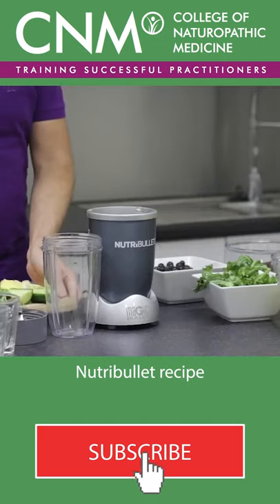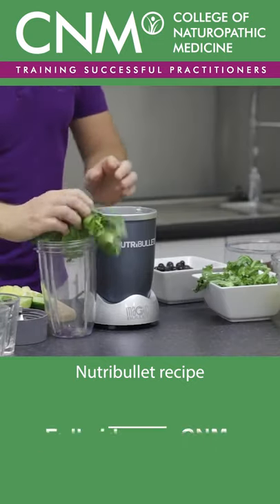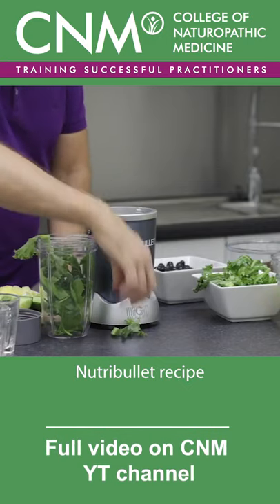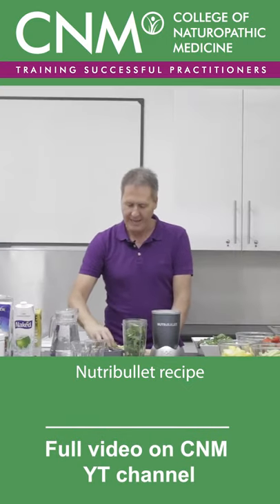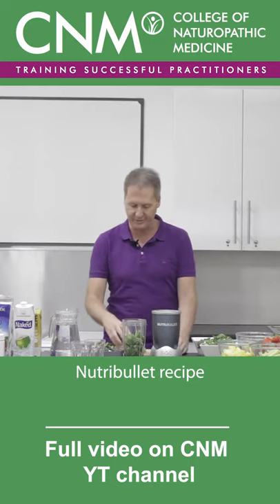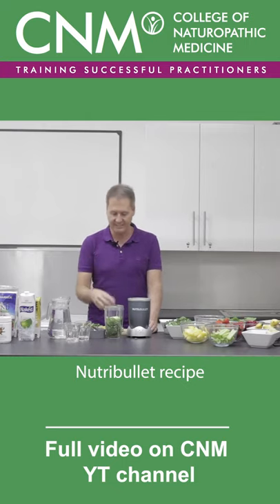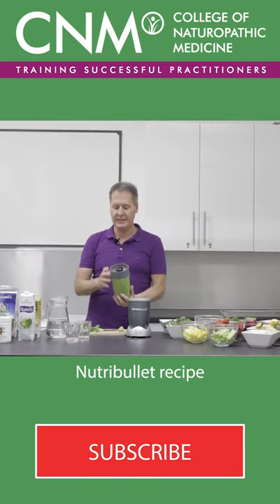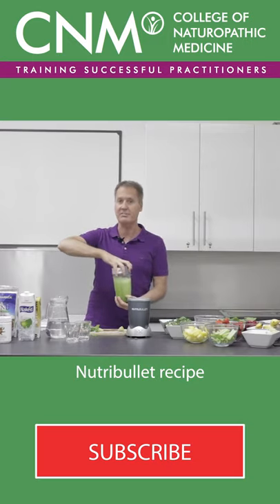Nutribullet Recipe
Refreshing and healthy nutribullet smoothie!